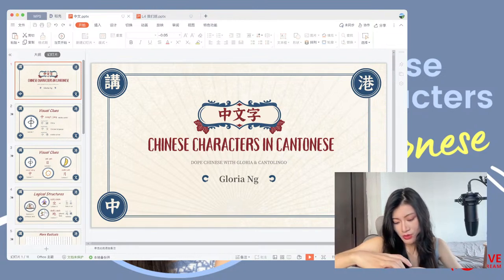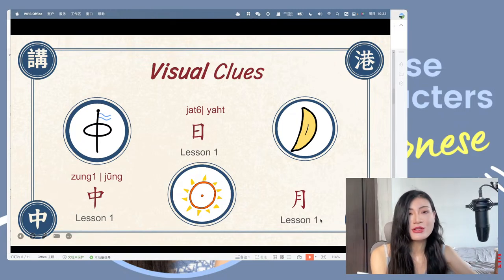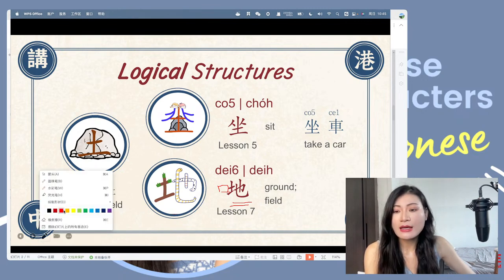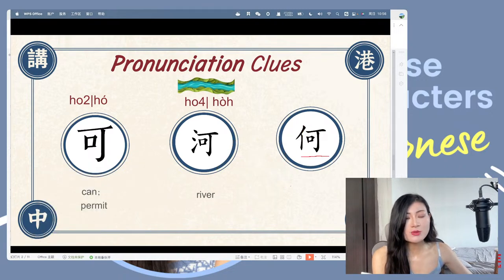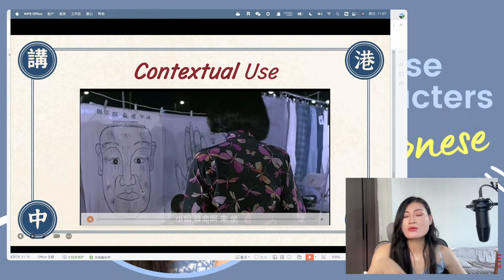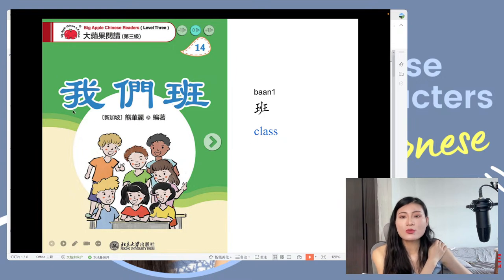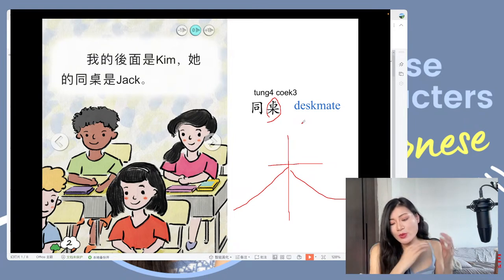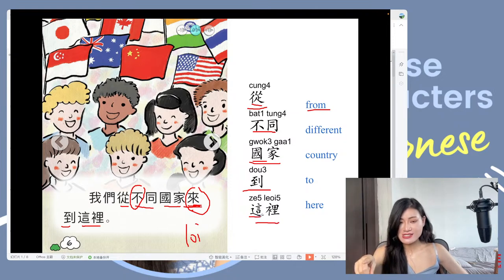(Cantonese)Chinese Characters Are Easy to Remember! |Dope Chinese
If you want to support me, you could browse my Jyutping page or buy me a bubble tea☕️.
📚Learn more Jyutping:
Jyutping Flash Cards+Mp3 ($8.88 Now):
Many thanks for your patience and support all the time.🤗

🔸 𝙇𝙚𝙖𝙧𝙣 𝙇𝙖𝙣𝙜𝙪𝙖𝙜𝙚 𝙬𝙞𝙩𝙝 𝙂𝙡𝙤𝙧𝙞𝙖 (1 𝙩𝙤 1 𝘾𝙡𝙖𝙨𝙨)👩‍🏫 🙋:
Best offer $28/hr NOW! Beginner/Intermediate/Advanced Courses📚 are AVAILABLE NOW!

( Purchase 💲20 italki Credits, Both get 💲10 italki Credits free!💰)

🏡Join The Family: Dope Chinese